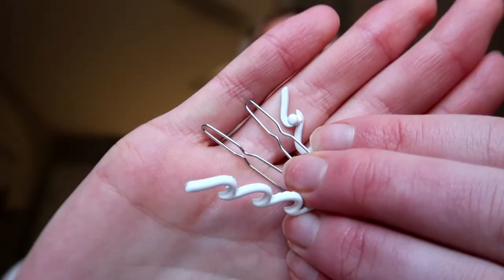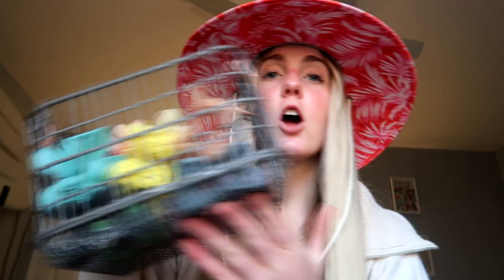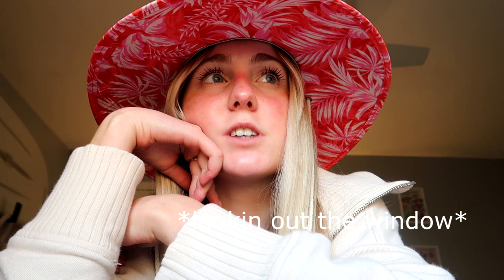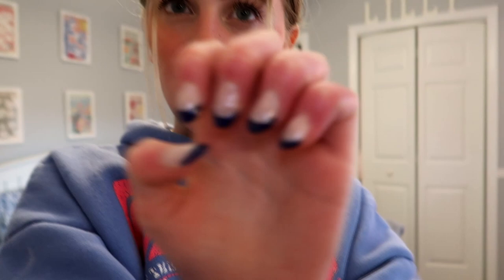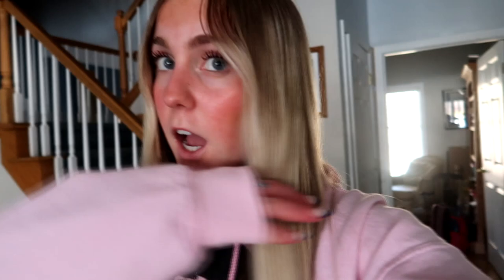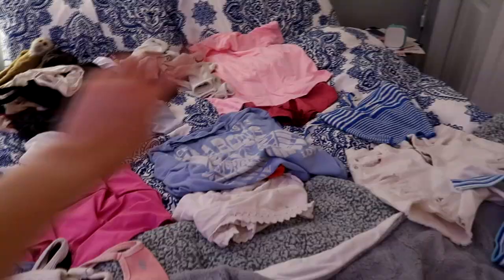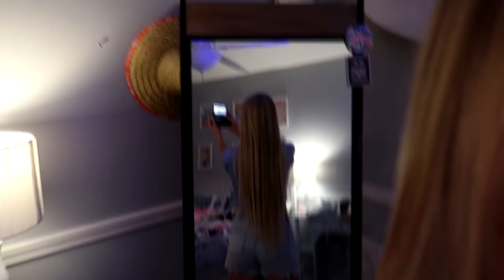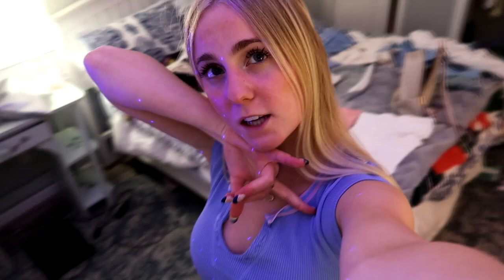prep w me for vacation! *florida*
MY BUSINESS

in this video, I prep for florida!  I do my nails, hair, pack all the fits, etc.  enjoy :)